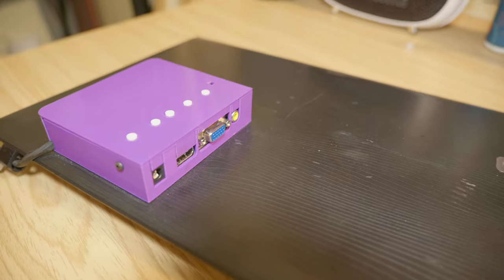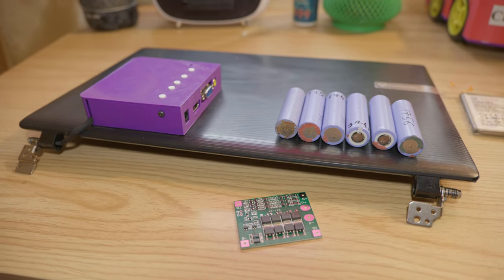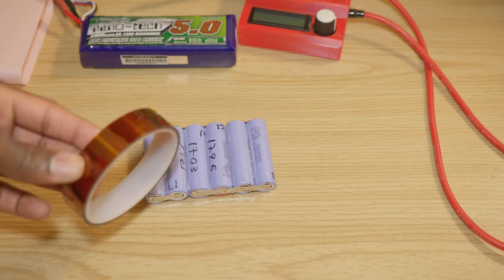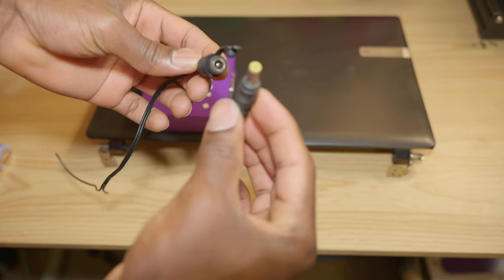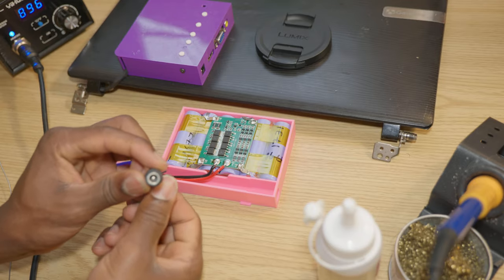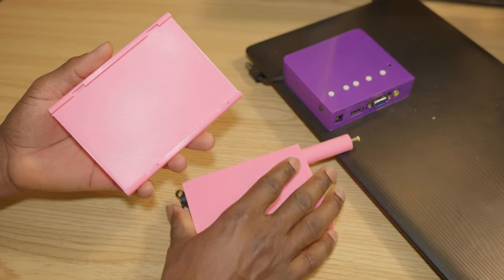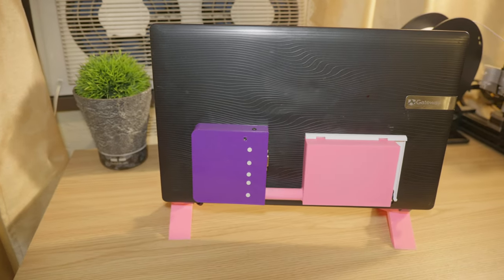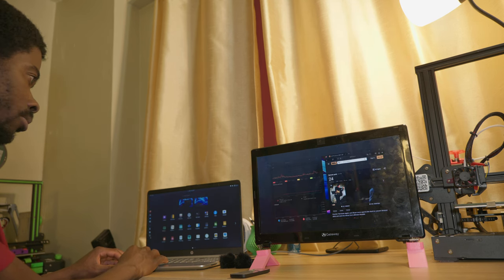Battery Powered Portable Monitor Build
In this video I show how to build a DIY Battery powered portable monitor using a laptop's screen. This is a part 2 to my previous video. This time, I build a battery pack and stands for the DIY portable monitor.

0:00 Introduction
1:46 Battery building prep
5:00 Building the battery pack
7:12 Installing the BMS (battery management system)
8:57 Making battery enclosure
14:42 Finalizing battery pack
15:55 making a battery mount (platform)
19:27 Mounting display stands
22:26 Finalizing project

- BMS (3s)
- Glue gun
- Kapton Tape
- Soldering Iron
- Barrel Jack Connectors
- double sided tape
- 3D printer
- 12V Power Adapter